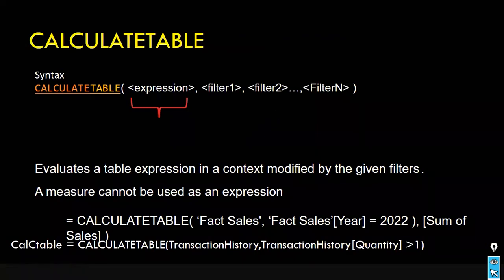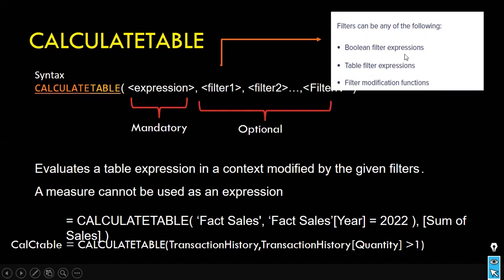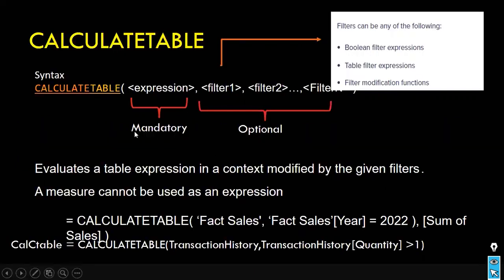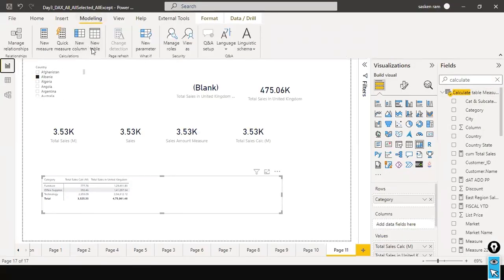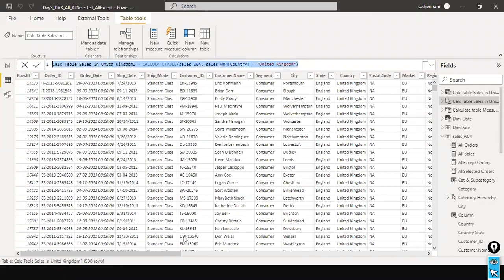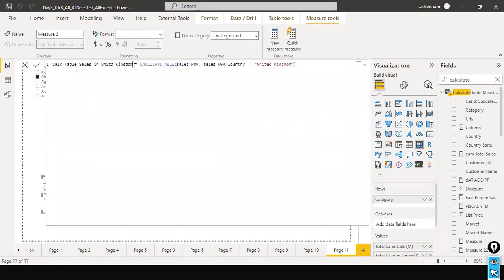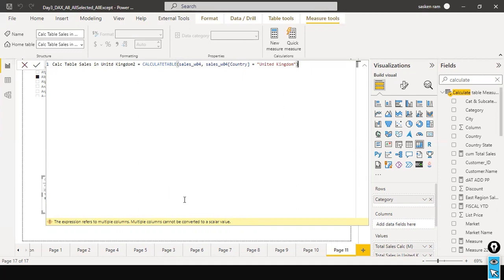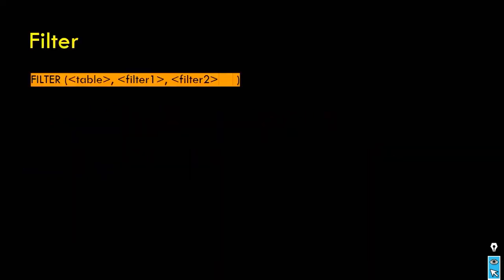CALCULATETABLE function in DAX